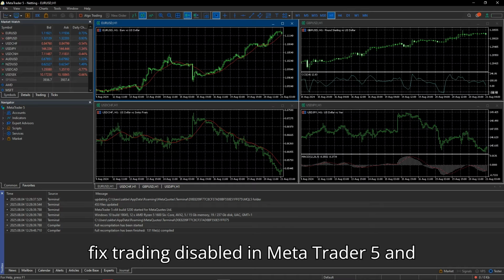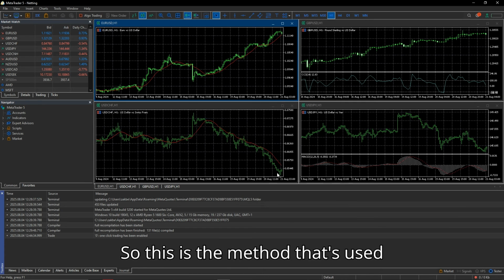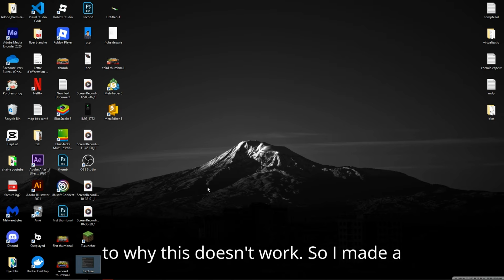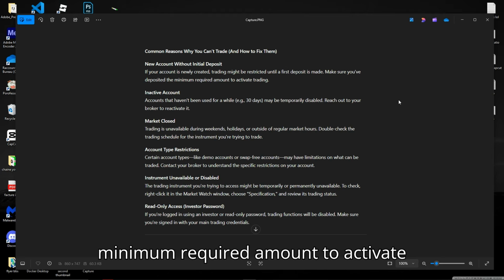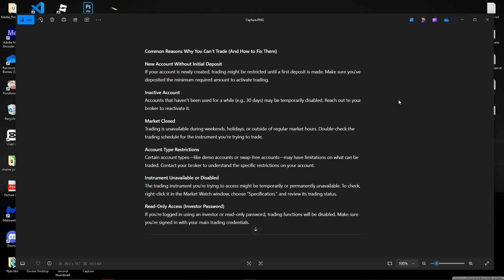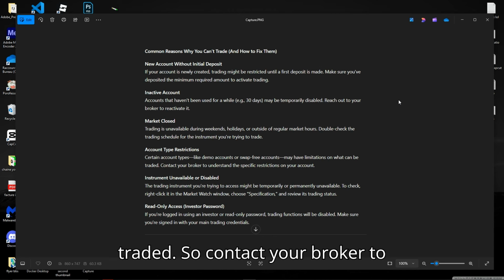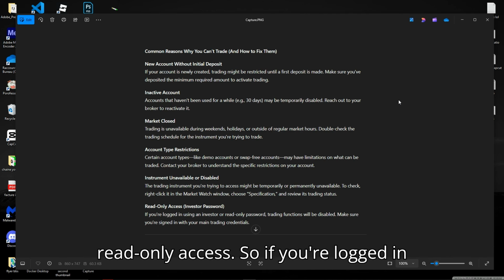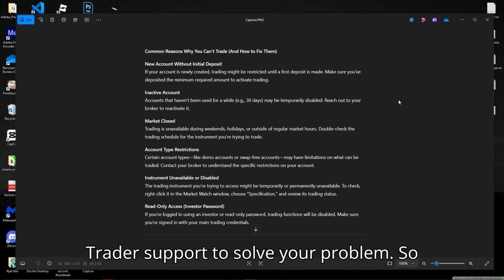How To Fix Trading Disabled MT5 (2025) - Quick Guide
Learn how to fix the "Trading Disabled" issue in MetaTrader 5 (MT5) in this quick 2025 guide. Follow these steps to get back to trading.